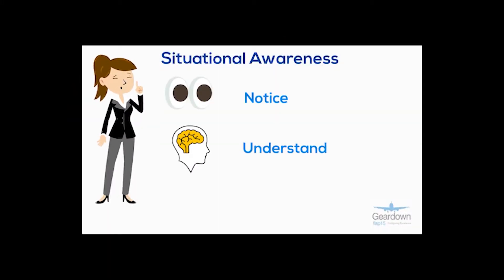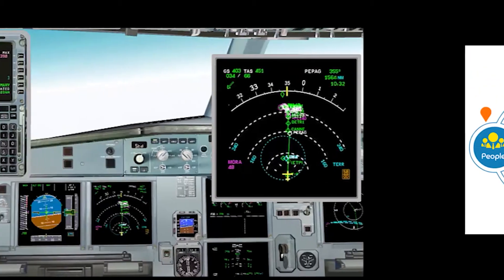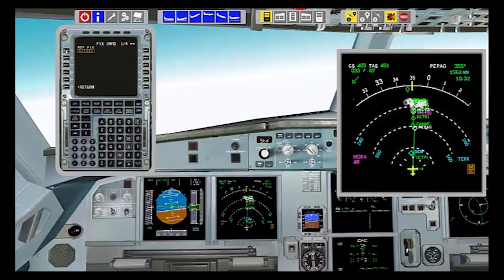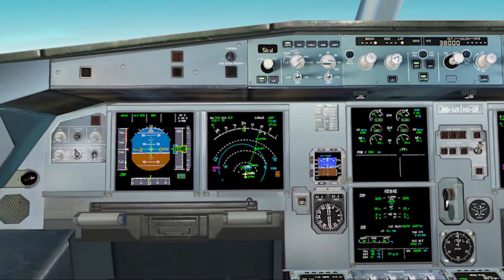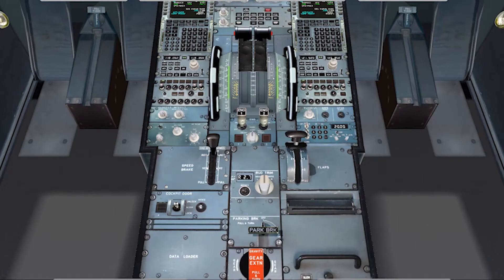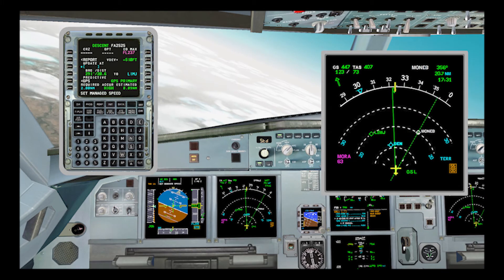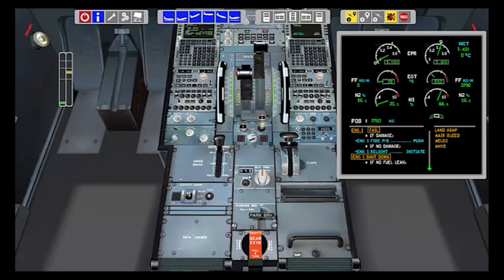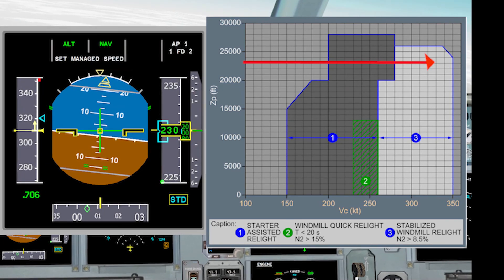Tutorial: A320 engine failure in cruise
Welcome on board of this new video of flightacademy.info  tutorial : A320 Engine failure in cruise, where we are explaining how to deal with an engine failure during the cruise. We are explaining the procedure in detail. Also the strategies and tricks to improve the situation awareness. Which is so important for pilots.
For helping to the decision making of pilots I strongly recommend to read this post which talks about the adequate airport.
And also I do recommend to watch the video: Tutorial How to Deal with an engine failure Airbus 320 ( A320 ), . Where you will learn how to manage an ECAM in case of Engine failure.

Thank you very much for choosing Flight academy youtube channel.
Have a nice flights